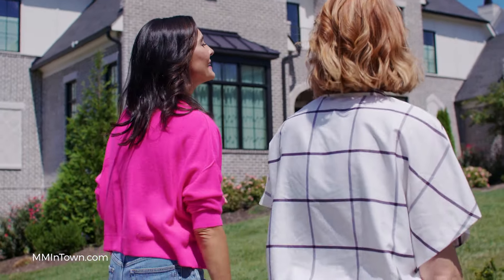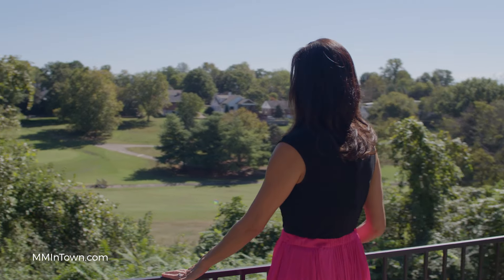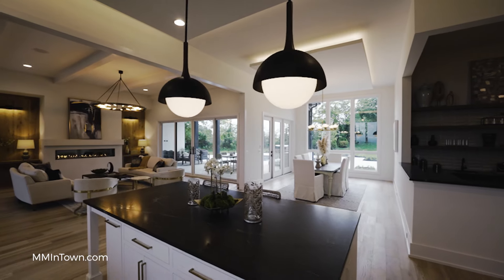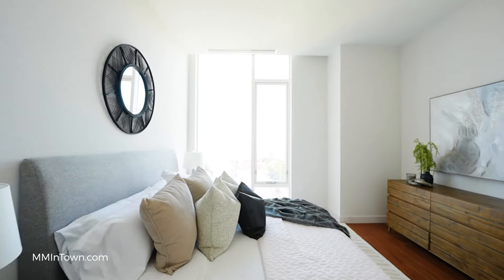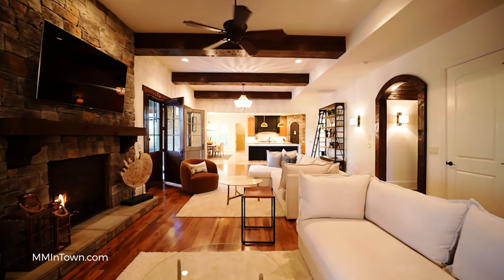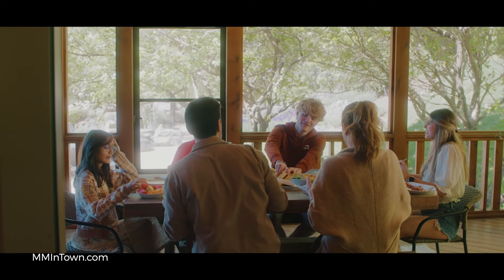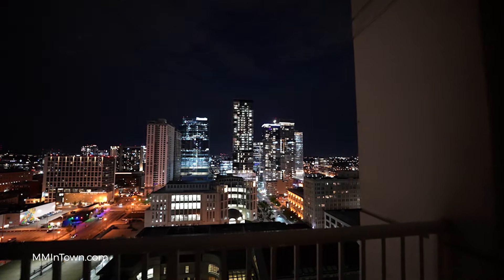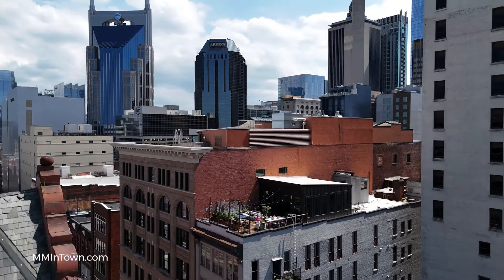Your Nashville Luxury Real Estate Expert: Michelle Maldonado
"The most important thing for me is to make sure my clients always feel that I'm in it with them." - Michelle

This video Michelle shares how she makes sure she takes care of her clients in the Nashville real estate market and beyond.

Michelle Maldonado // The Michelle Maldonado Team with Compass RE

Don't Miss Out On Exploring Nashville's Neighborhoods!

To search all available listings in Nashville click here! 👉

With an abundance of natural beauty, exciting city life and unbeatable amenities, it's no wonder why Nashville, Tennessee has become a top destination for those looking to relocate or buy their perfect luxury home. Whether you're searching in the downtown area or one of its gorgeous surrounding areas like Brentwood and Franklin -- The Michelle Maldonado Team can find exactly what you're looking for in a luxury home or investment. From lush parks to golf courses; countless restaurants with renowned cuisines; universities bursting with culture and entertainment; musical venues with amazing local talent - there is something here in Music City that captures everyone’s heart. And don't forget about exceptional schools — it's no surprise why more people are moving Nashville, TN each day. Let us help make your move seamless by finding luxury real estate options tailored specifically to fit every need!

Thinking of moving to Nashville, TN? Let our team help.

Ready to make the move to Nashville? Look no further! Our channel is here and full of insight on all things related to luxury real estate in this vibrant city. From working, dining, and entertainment - we have you covered.

We get calls and emails everyday from people just like you, looking for help on making their move within or to Nashville, TN and we absolutely love it! Whether you are moving in 9 months or 90 days, reach out today via call, text or email so we can help you make a smooth move to Nashville, Tennessee.